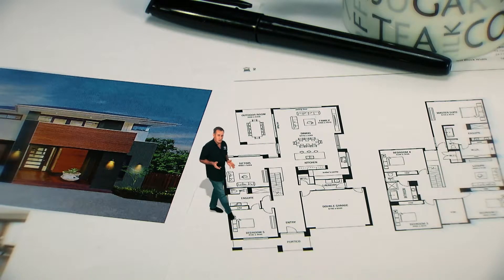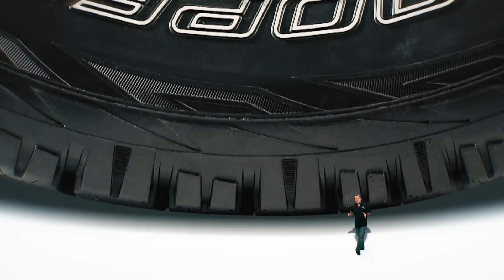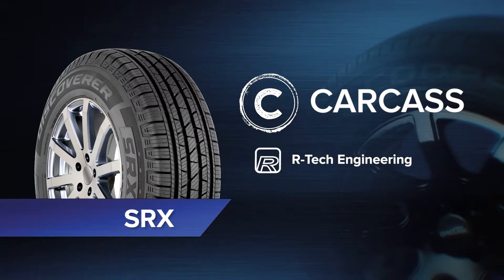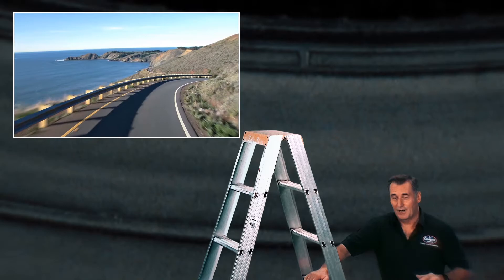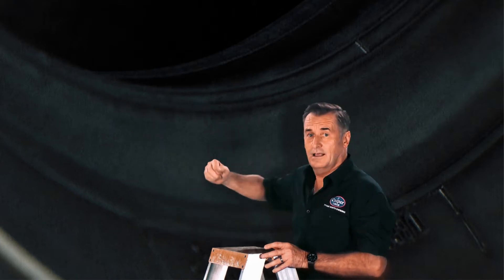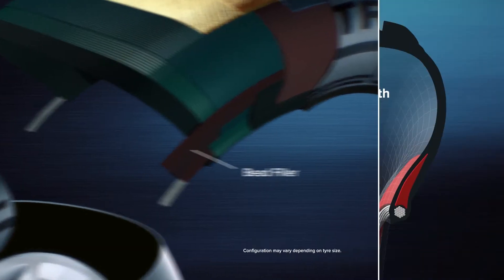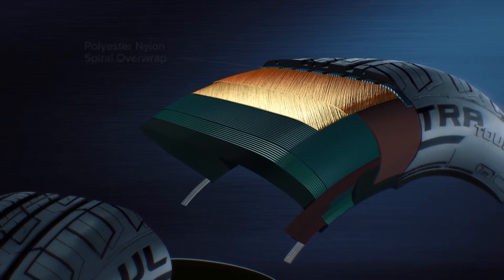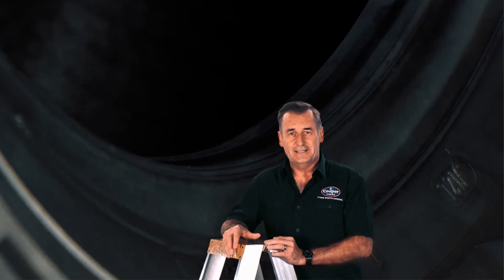SRX Tyre Carcass Construction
Check out the tyre carcass construction of the SRX tyre by Cooper Tires Australia.